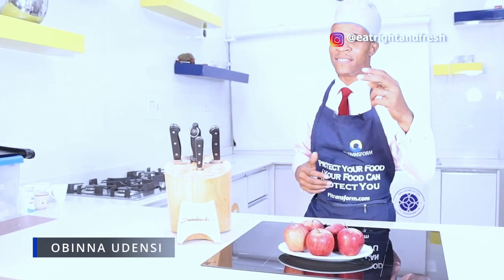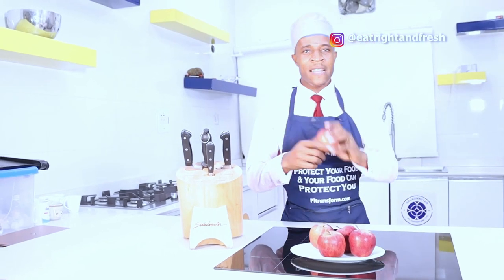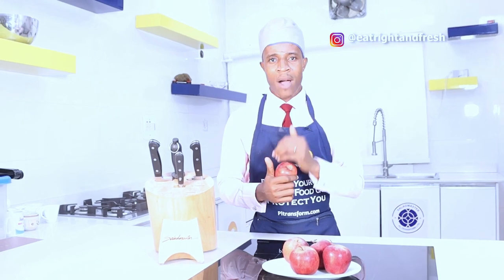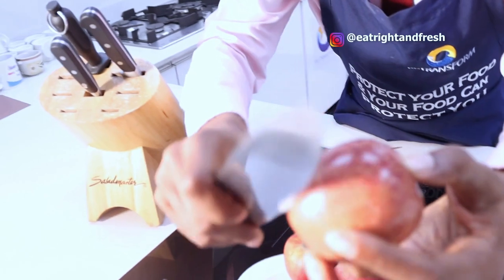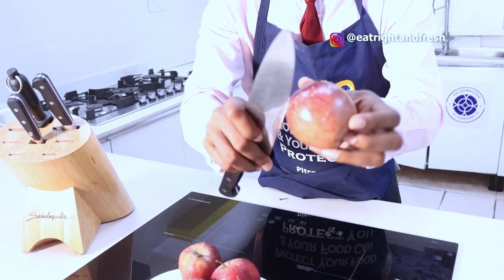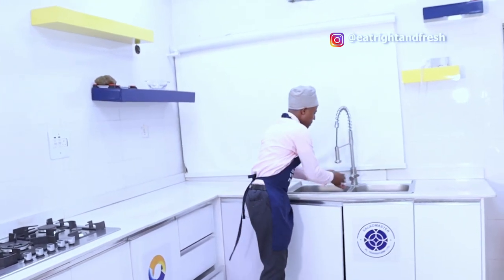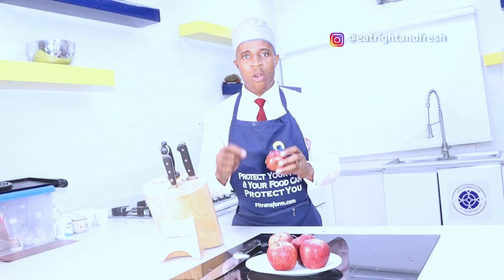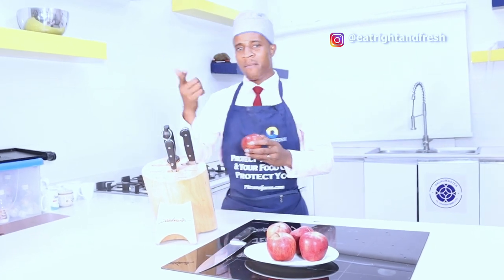How to dewax an Apple | Home Food Hacks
Nothing is as flavoursome and healthy as eating a fresh fruit, especially fiber-rich apples. Someone has rightly quoted, 'an apple a day, keeps the doctor away'. Apples are full of dietary fiber and great to snack on to curb cravings. They are also extremely rich in important antioxidants called flavonoids that help in preventing the risk of chronic diseases. But is it really safe to have an apple on a daily basis, considering the amount of wax that is applied on it to make it look fresh and shiny? You may have not known this, but an apple with glossy skin may not represent freshness and quality.

Apples are often coated with a layer of wax to make them look more appealing. You’d be surprised to know that waxed apples look so fresh that even a year old apple looks the same as a fresh one. You should also know that there are some food grade waxes that are approved by and are safe to consume. However, there is a possibility that your apples may have wax beyond the permissible limit. But if you feel that the apple peels are too slippery and waxy, it is always best to remove it before consuming it.

A lot of us think that simply removing the apple peel also removes the wax present in it, but it may not entirely be true. So if you fear the shiny apples that you have bought have wax in them, there are some ways you can remove it.

Learn how to Remove wax from apples. Wax Coating on Apple are coated for various reasons but it is dangerous to eat apples with wax. Apple wax coating can even cause cancer. Check out these simple kitchen tips to remove wax from apples.